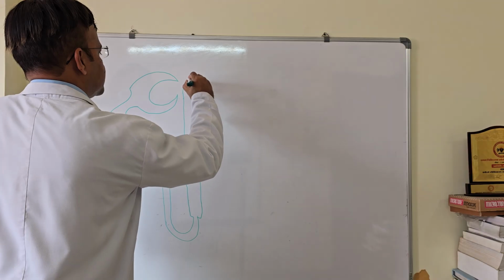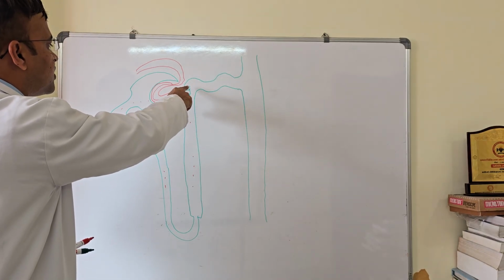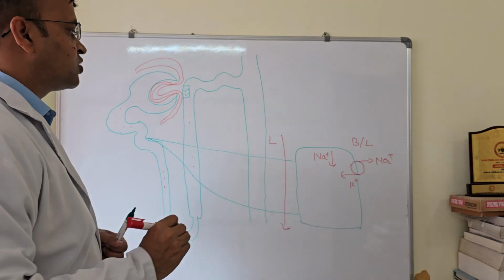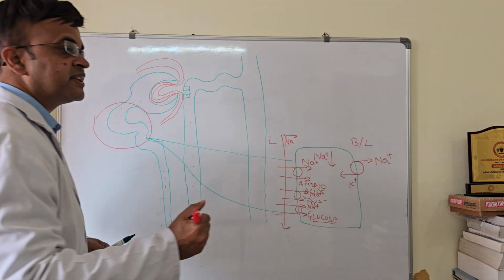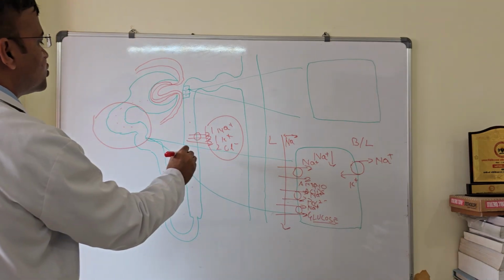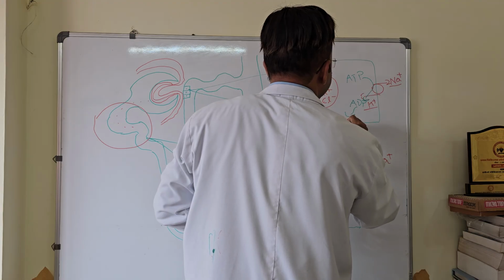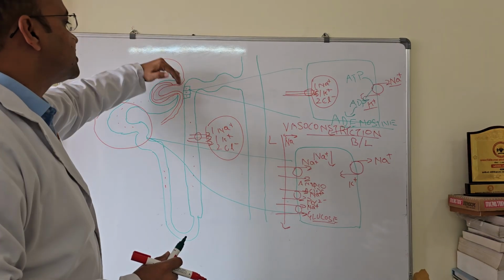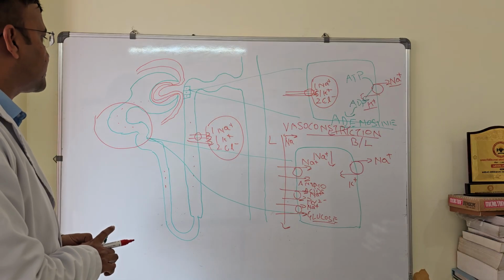WHY HIGH PROTEIN DIET LEADS TO INCREASE IN GFR - TUBULO - GLOMERULAR FEEDBACK